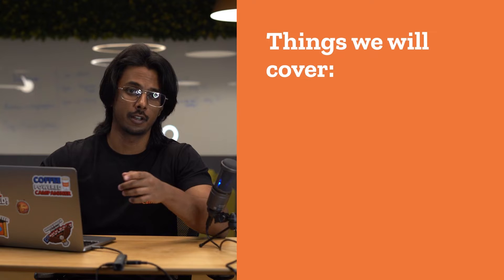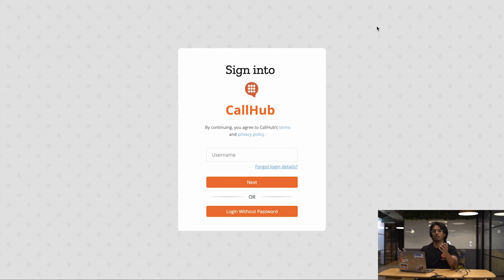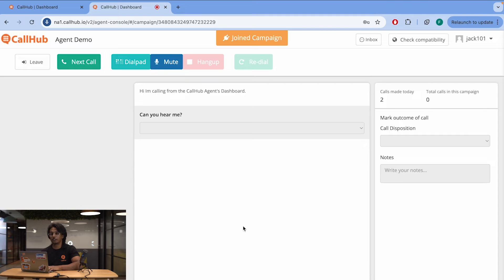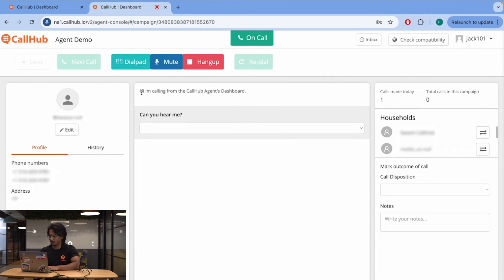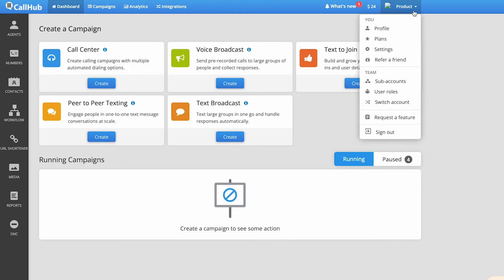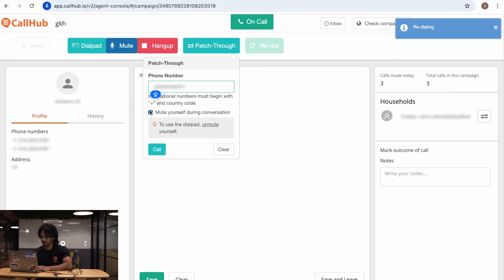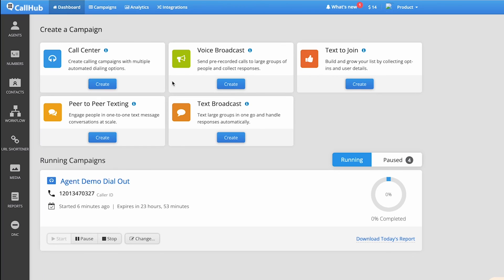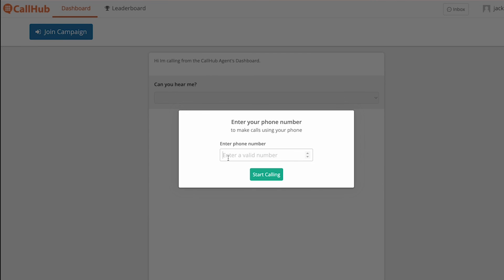Agent Dashboard Walkthrough - How to Make Calls as an Agent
In this video, I'll walk you through how you can use CallHub's agent console and join a call center campaign and make calls using a browser.

Chapters:

00:00 Introduction to Agent Dashboard
00:27 How to add Agents?
01:47 How to login as an Agent
02:52 Agent Dashboard Walkthrough
04:12 Contact Tab Walkthrough
05:00 Make your first Call
05:44 Predictive Dialer Dashboard
06:00 Inbox & Check Compatibility
06:51 Patch Through Calling
08:10 Dial In Campaign Walkthrough
11:23 Dial Out Campaign Walkthrough